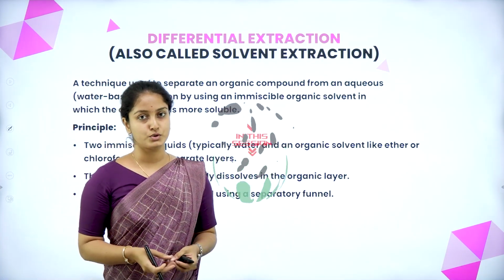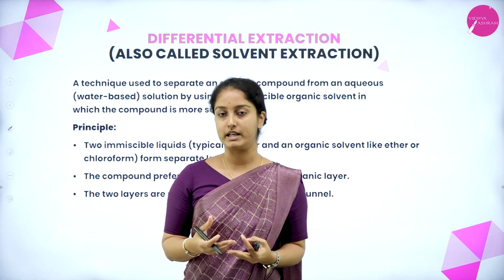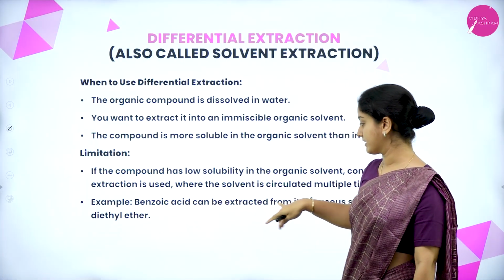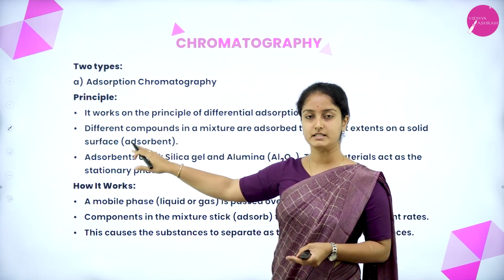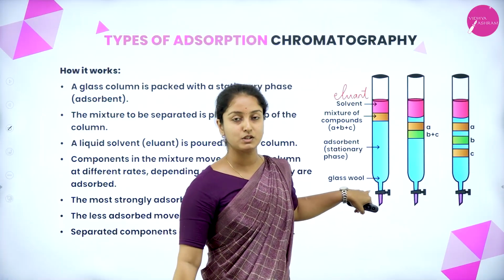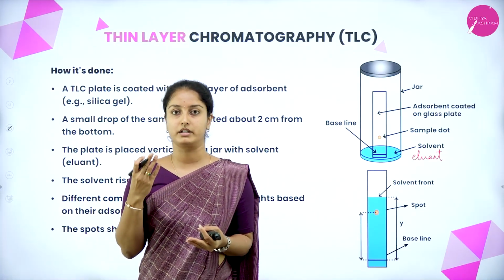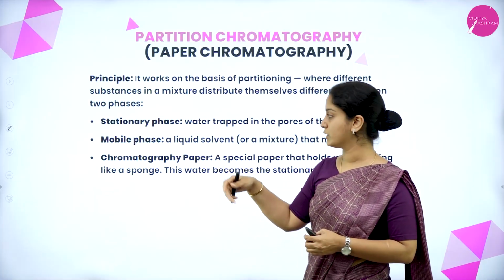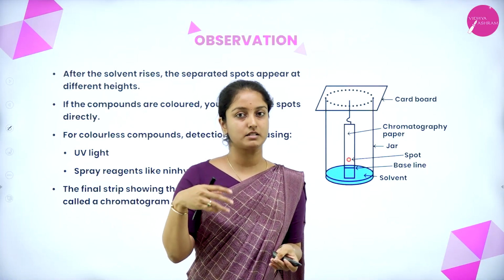DAY 11 | CHEMISTRY | I PUC | ORGANIC CHEMISTRY SOME BASIC PRINCIPLES AND TECHNIQUES | L6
Class : I PUC
Stream : SCIENCE
Subject : CHEMISTRY
Chapter Name : ORGANIC CHEMISTRY SOME BASIC PRINCIPLES AND TECHNIQUES
Lecture : 6